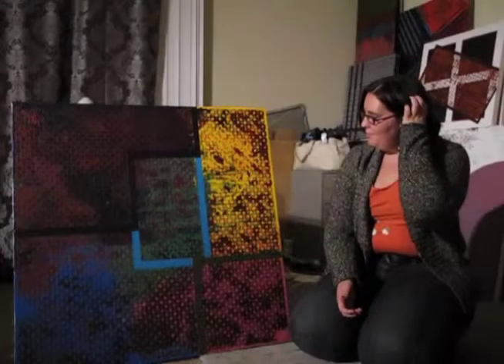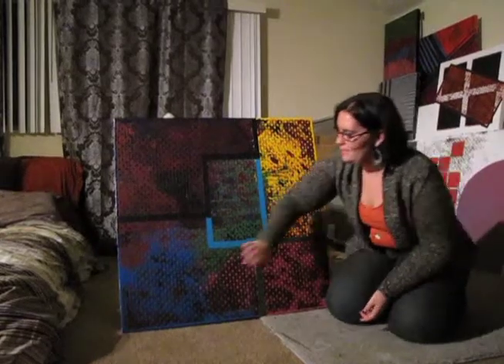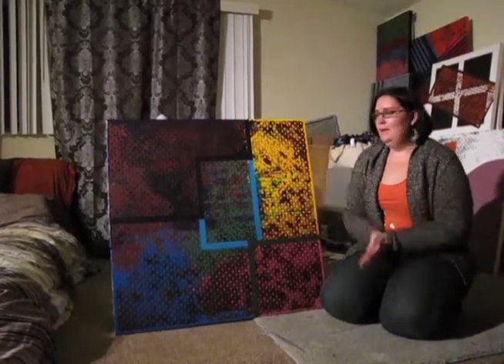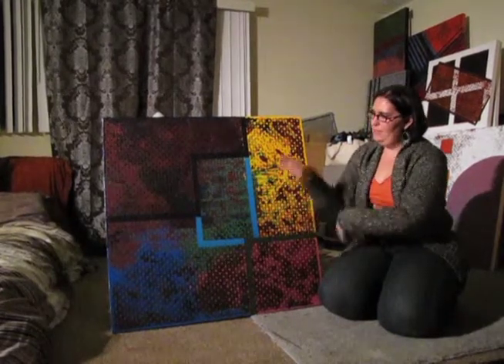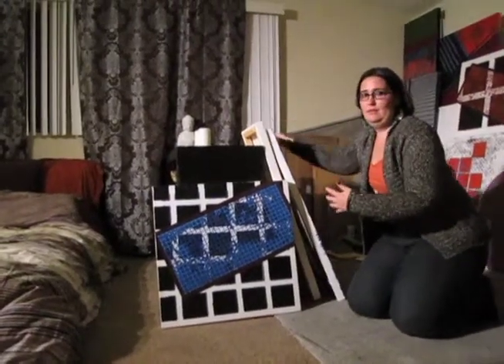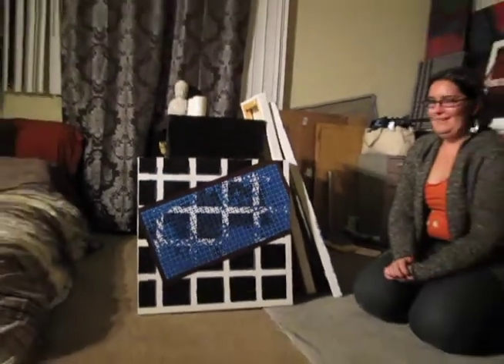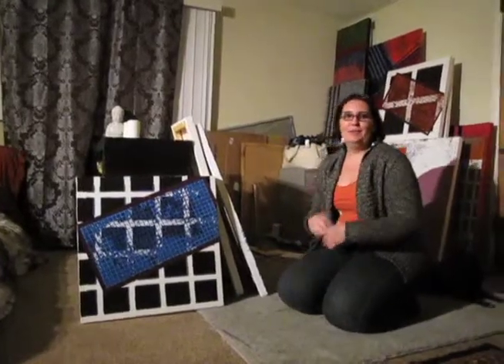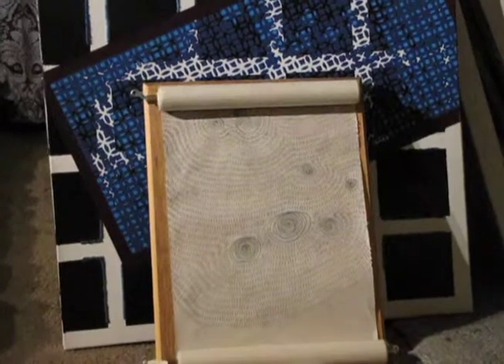Sara Billingsley Pt 2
Sara Billingsley Los Angeles visual artist, her full interview can be viewed